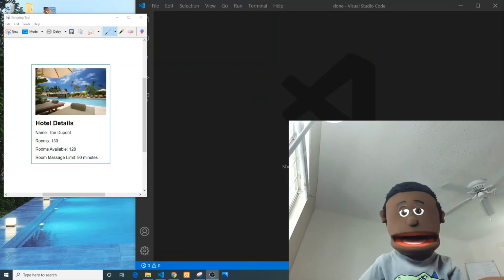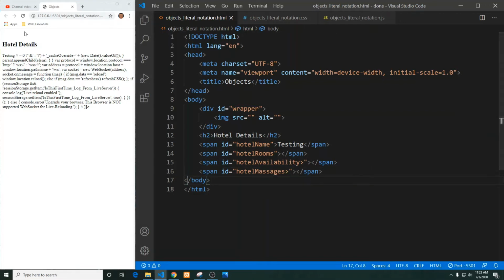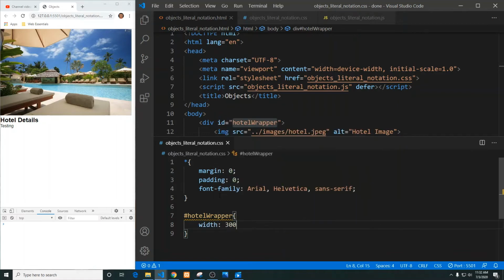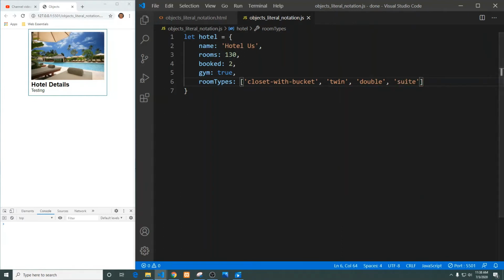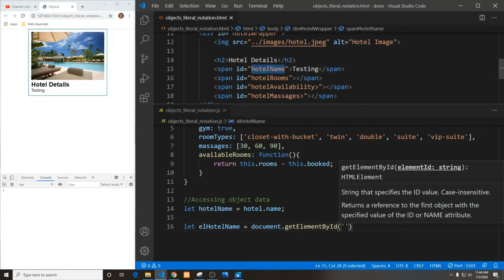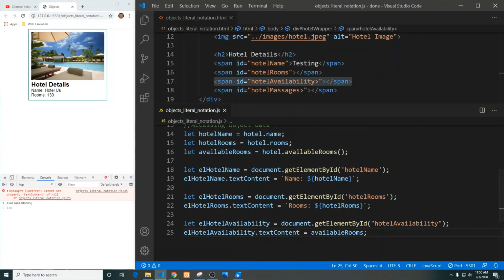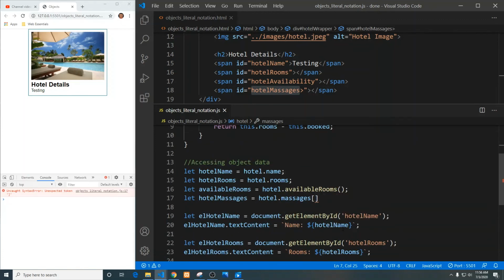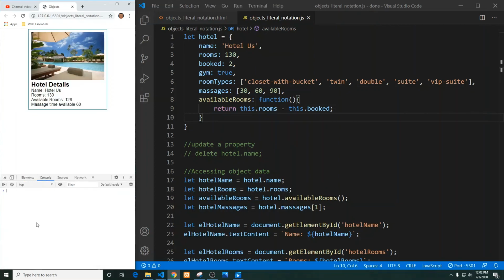JavaScript - Object Oriented Programming (creating objects with a literal notation)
How to create a JavaScript Object, using Object Oriented Programming to create a small HTML, CSS and JavaScript Application.